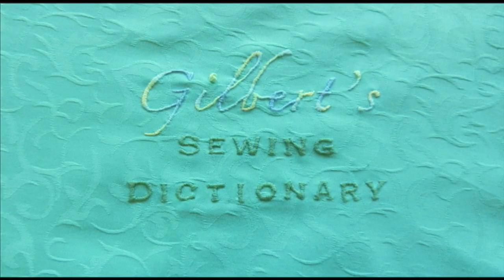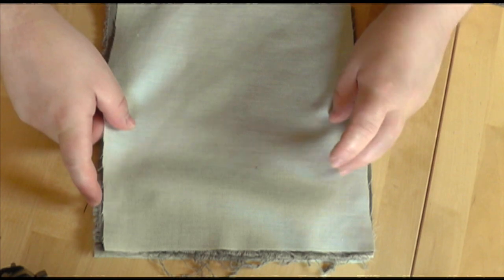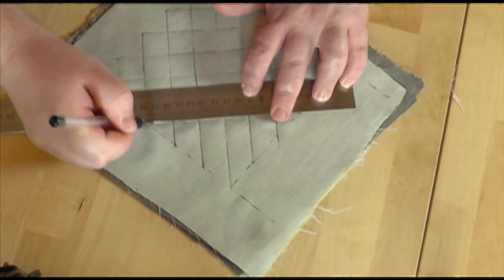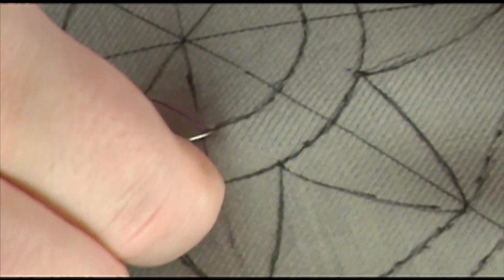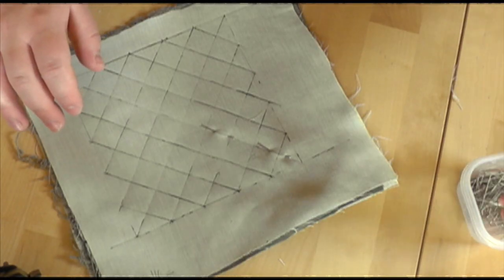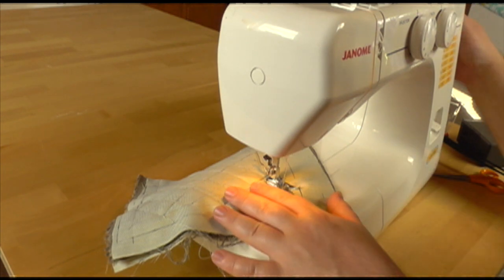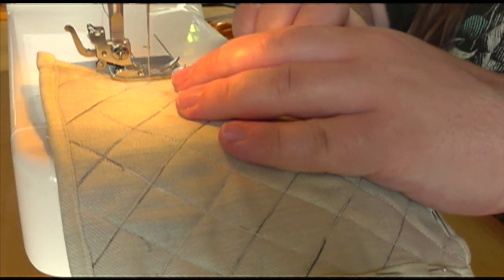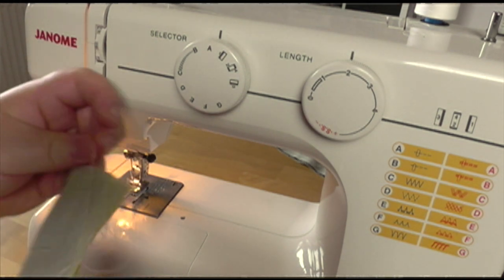Quilting 101 | Gilbert's Sewing Dictionary [CC]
Everything you ever needed to know about how to quilt, for historical recreations or modern pieces!  This covers both hand and machine quilting: what it is, what it's used for, and how to get started.  Good luck and enjoy!

Timestamps:
0:00 Introduction
2:37 Preparation and patterning
4:10 Hand quilting
5:38 Machine quilting
7:23 Outro and tips